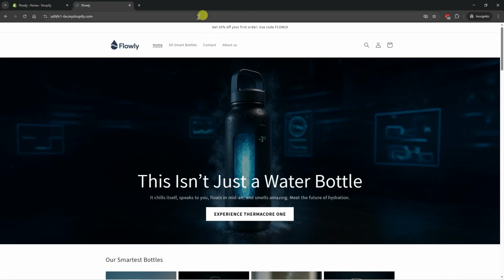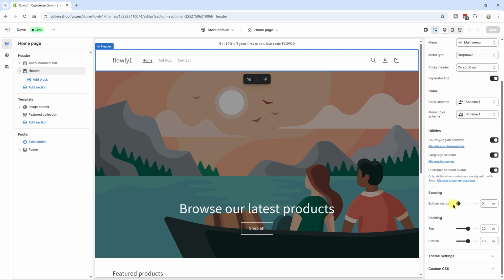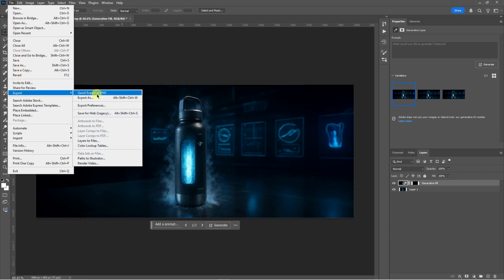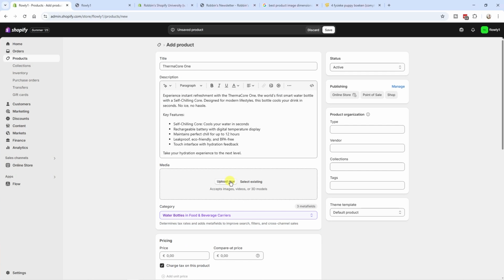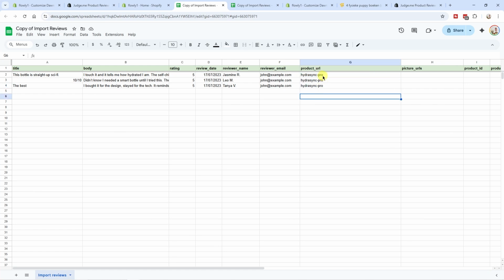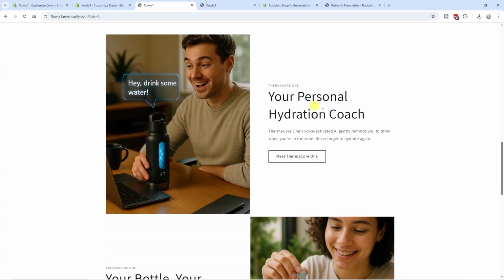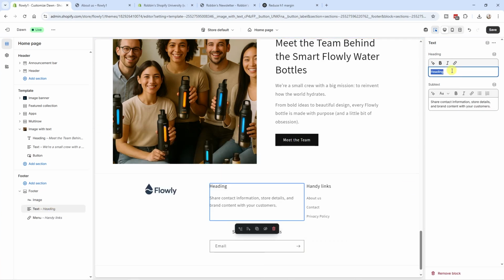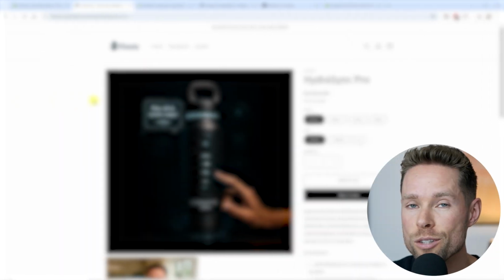Shopify Dawn Theme Customization Tutorial - 2026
I’m going to show you step by step how to set up a professional-looking Shopify store using the Dawn theme.

Timestamps:
0:00 Intro
1:37 Dashboard introduction
4:49 Announcement bar customization
6:06 Editing website header
8:37 Hero section / image banner
15:59 Adding products
20:03 Adding customer review app
26:37 Highlighting our key benefits on the homepage
28:34 Setting up our About section
32:23 Making your footer stand out
35:26 Shopify Email Marketing
36:16 Remove powered by Shopify link
36:59 Edit ‘My Store’ footer mention
37:40 Remove white space with Custom CSS on Shopify Contact Page
39:17 How to edit Shopify Product Pages (Dawn Theme)